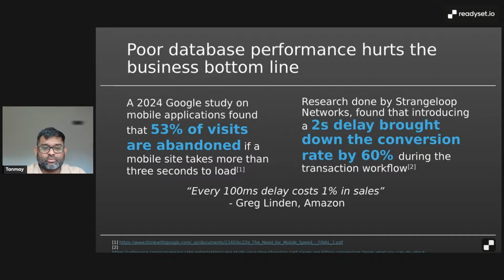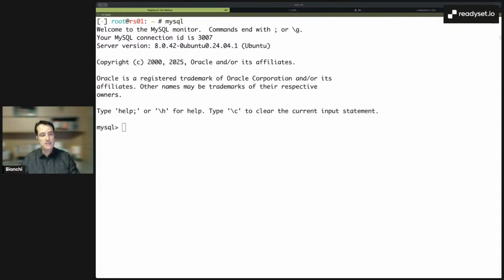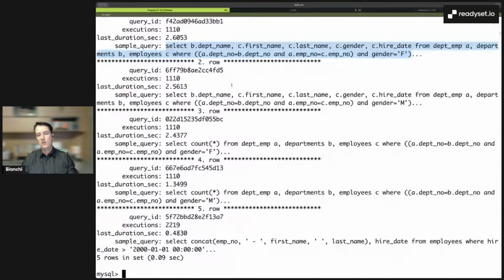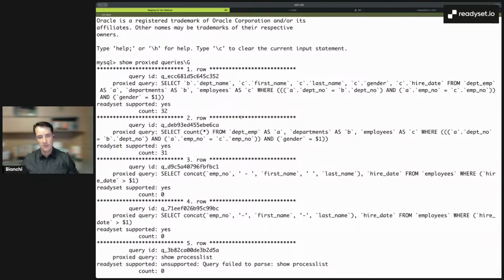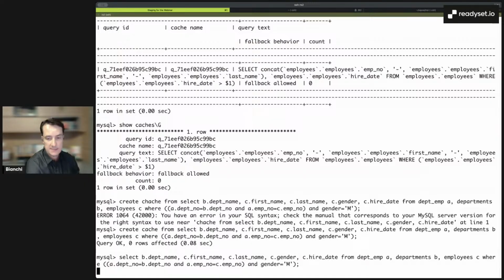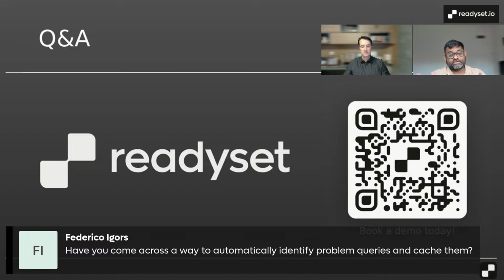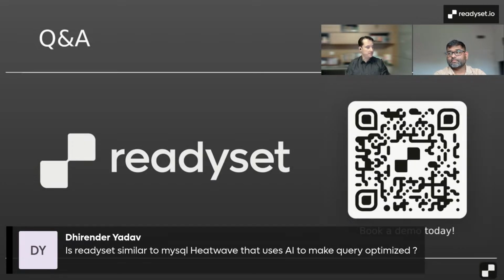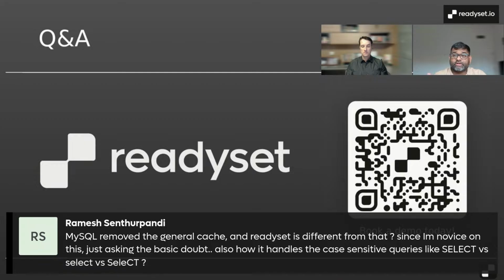How To Find Your Problem Queries on MySQL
Join our VP of Product, Tanmay and Senior Solutions Architect, Bianchi, for the kickoff of our new webinar series, designed to help you turbocharge your database performance. Get expert insights, practical tips, and live answers to your toughest database performance questions!